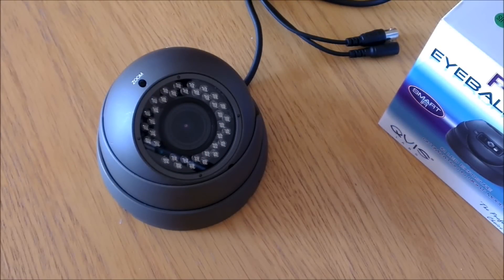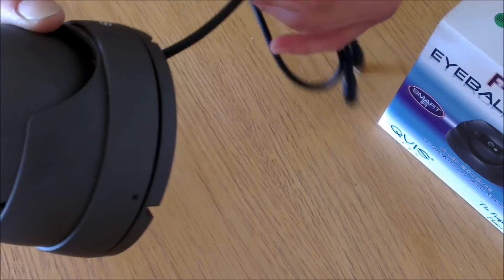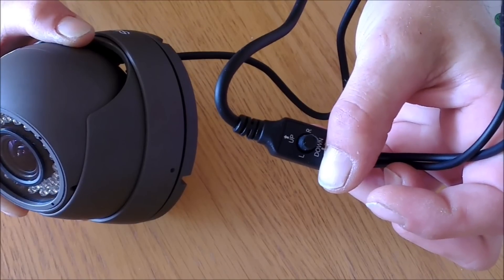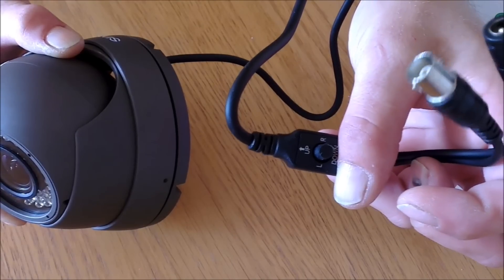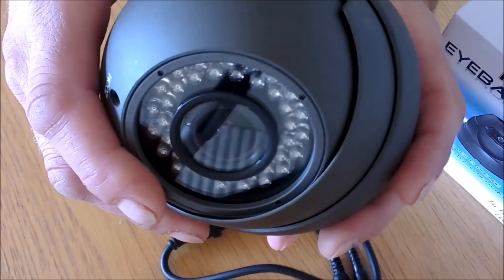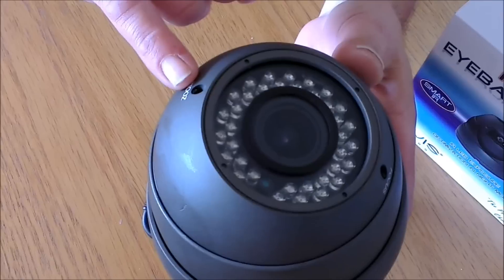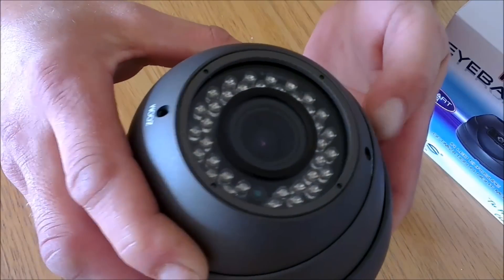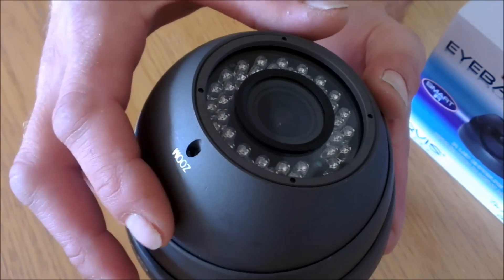700 TVL Eyeball CCTV Camera_CCTV Installers_CCTV Companies_UK_Sussex_West Sussex_Hampshire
700 TVL Eyeball CCTV Camera